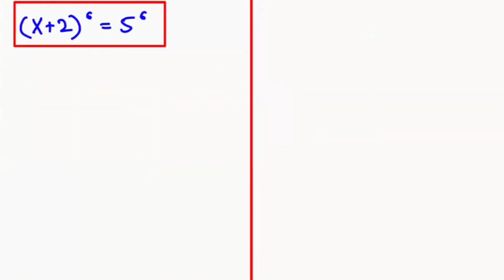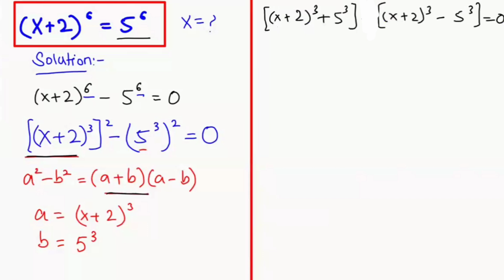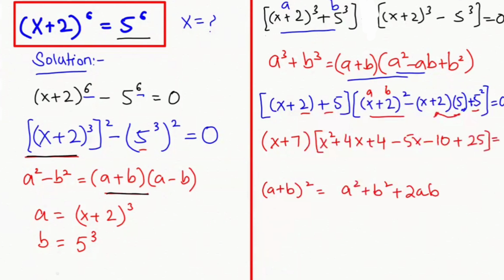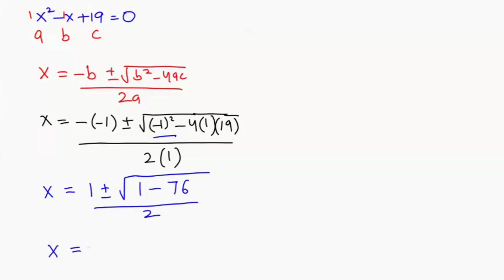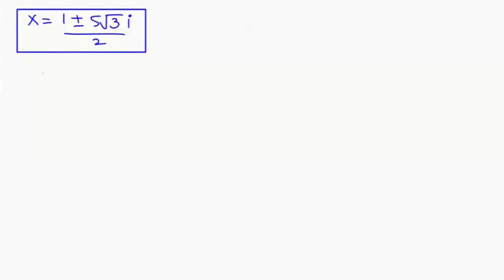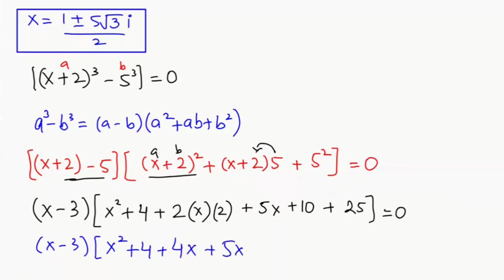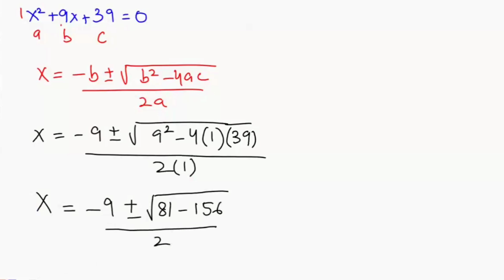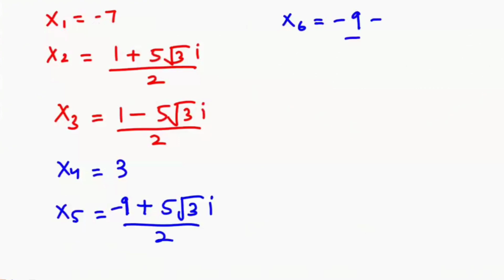Argentina┃ A Nice Algebra Problem┃ Math Olympiad